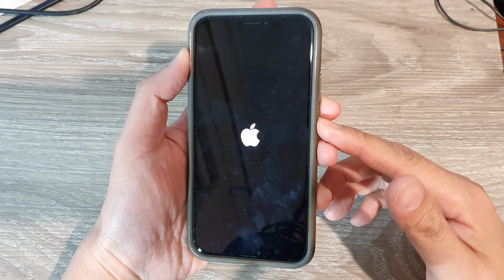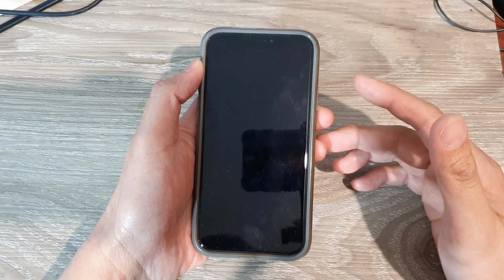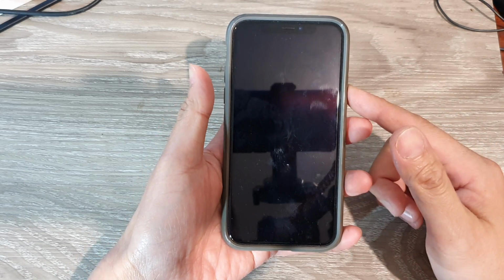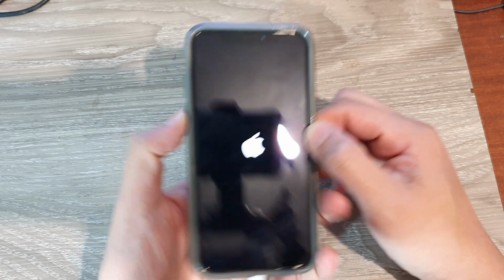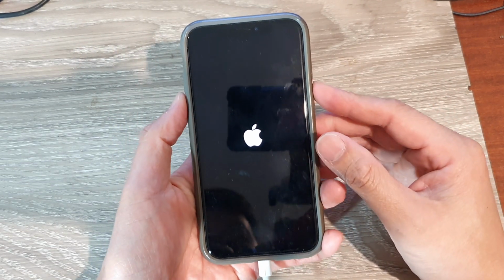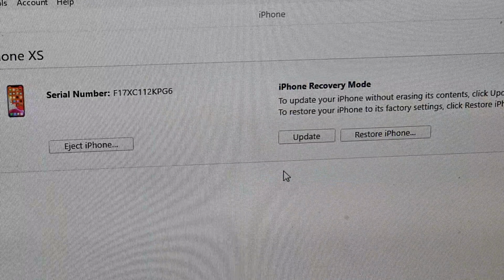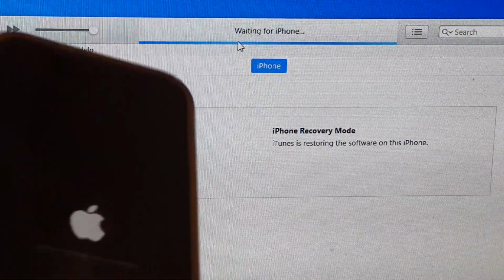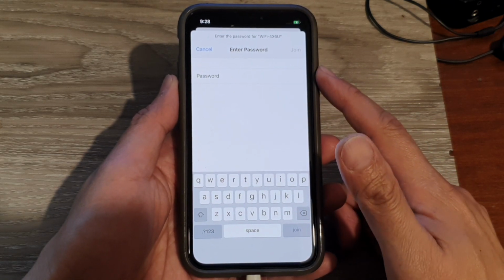How to Fix iPhone XS Stuck In Apple Boot Loop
Learn how you can fix iPhone XS Stuck in Apple Boot Loop.

There can be many reasons why the iPhone sometimes keep restarting on the Apple logo when you try to start up the phone. It could be that the battery is faulty, or a faulty new screen replacement, a bad connector or simply a software update bug.

See this video on the things you could try to fix the problem.